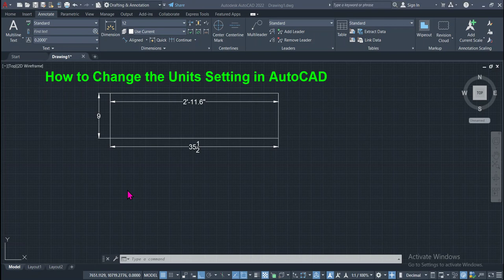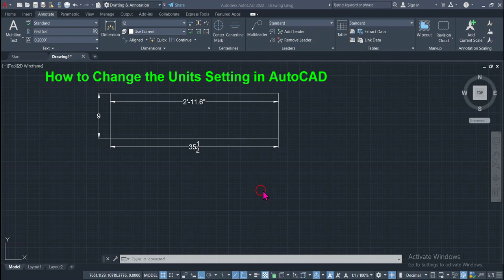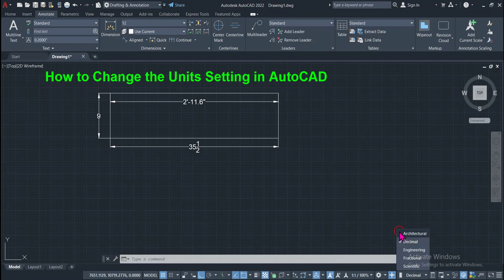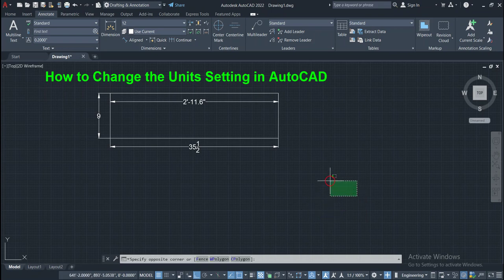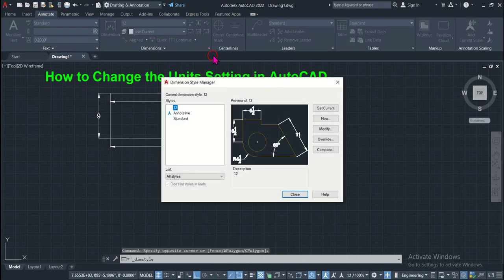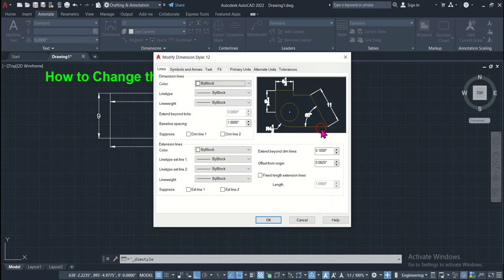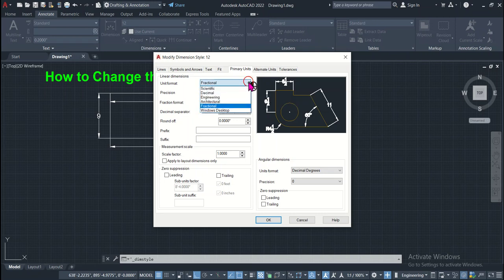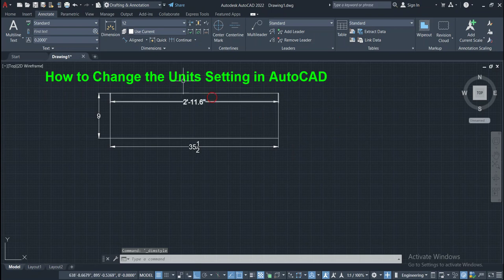How to Change the Units Setting in AutoCAD ?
How to Change the Units Setting in AutoCAD, will be discussed in detail.